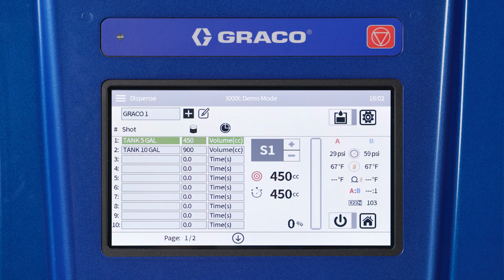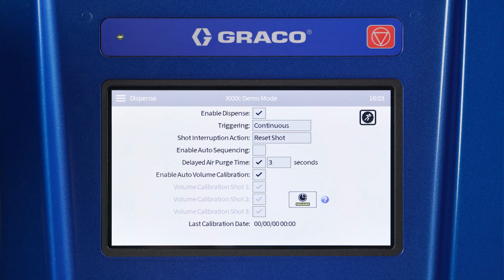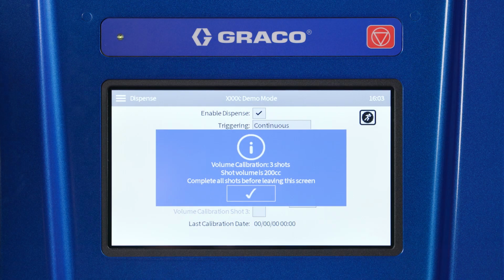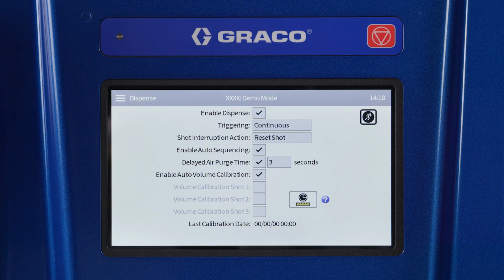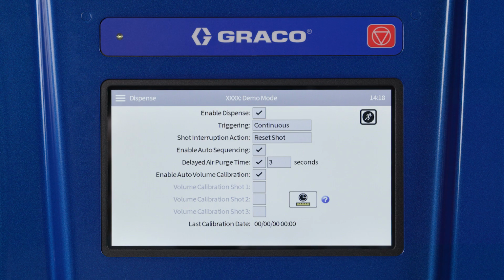Reactor Dispense: Time vs Volume Based Shots